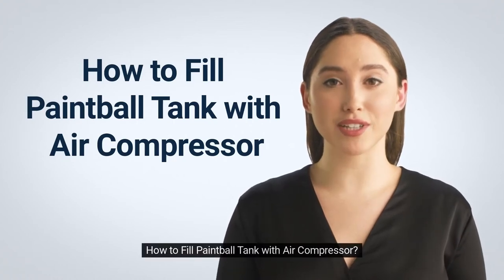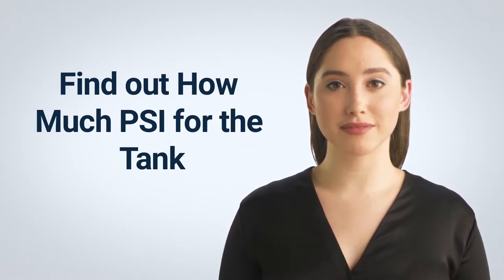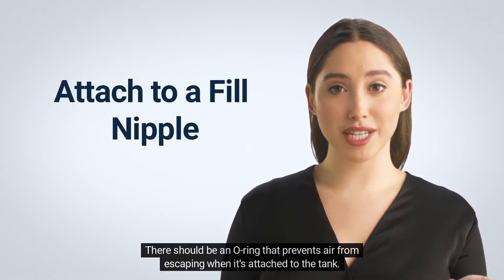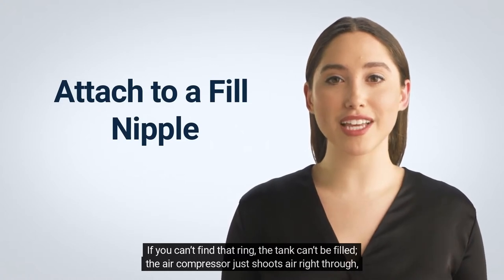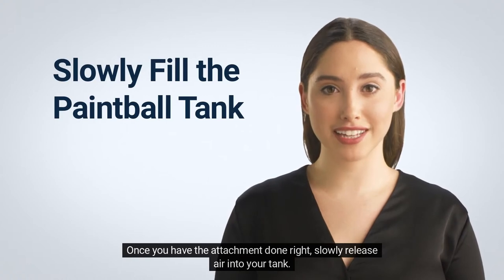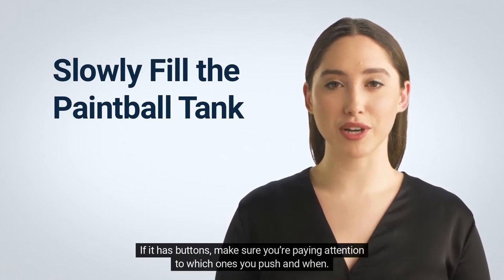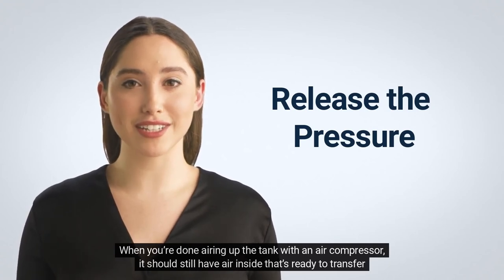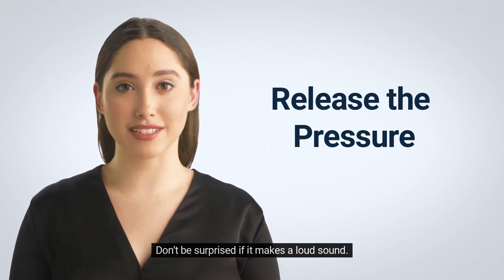How To Fill Up Paintball Air Tank With Air Compressor? Full Guide with FAQs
If you're interested to discover more about how to fill up a paintball air tank with air compressor you can

The video is all about how to fill up a paintball air tank with an air compressor valuable information but also tries to cover the following subject:
-How to Fill a Paintball Tank
-What to Use to Fill the Air Tank
-paintball compressed air

This YouTube channel has other related videos regarding to air compressors.

Now that you have actually watched our vid about how to fill up a paintball air tank with an air compressor has it assisted?
Please like the vid to help other individuals looking for how to fill a paintball tank or how fill paintball tank :)